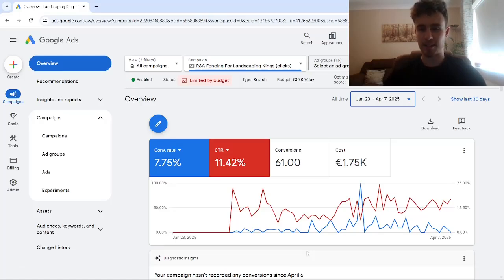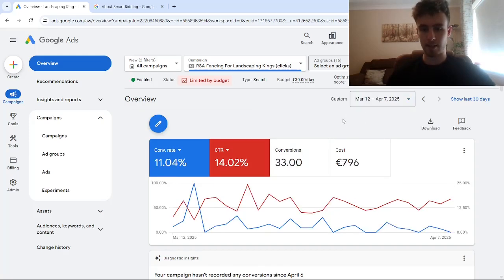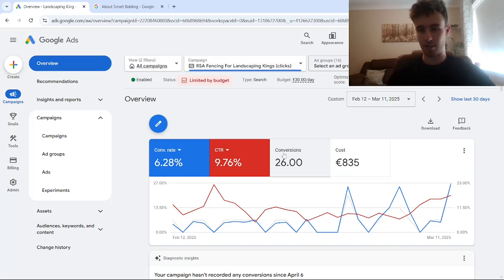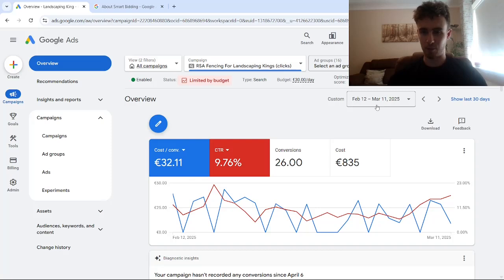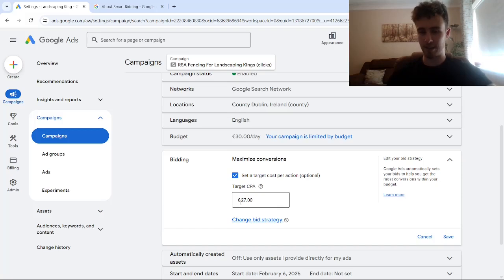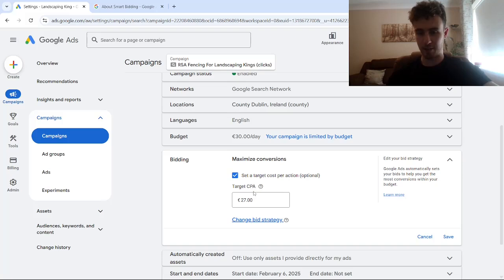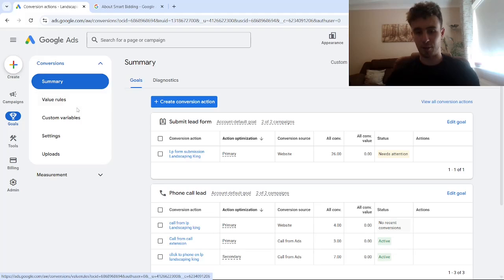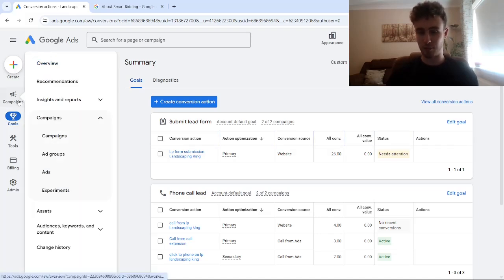Smart Bidding in Google Ads – Setup for More Leads (Pro Strategy)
00:00 Intro
00:13 What is Smart Bidding in Google Ads
00:37 Real Smart Bidding campaign example & results
05:38 Conclusion